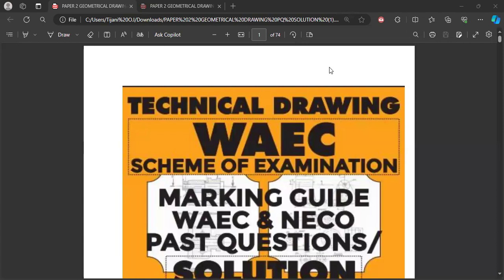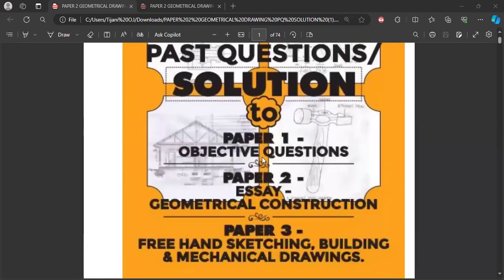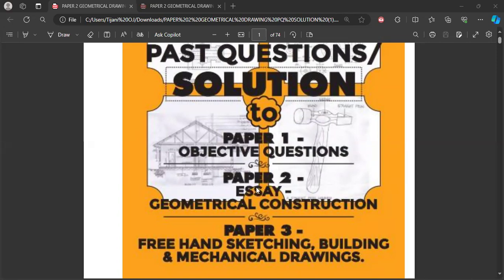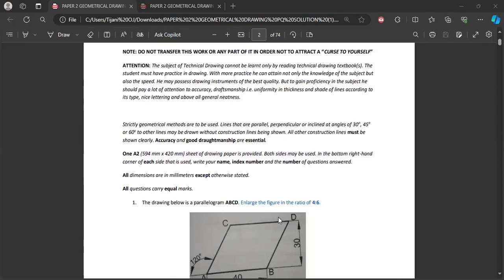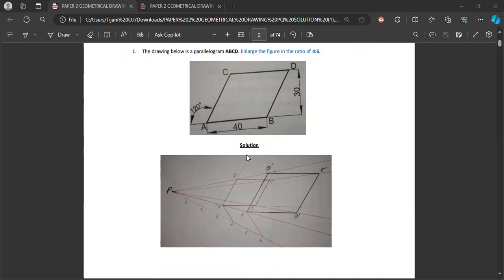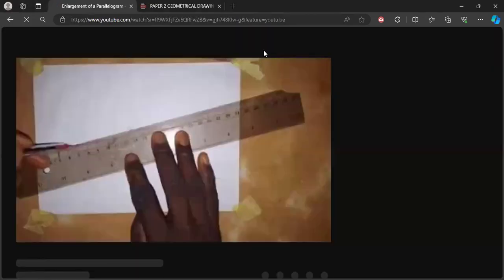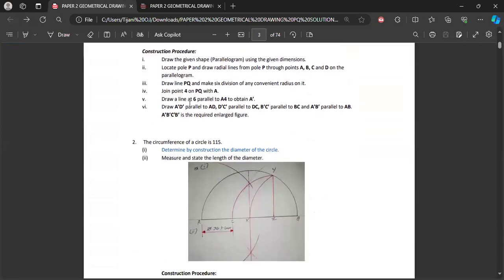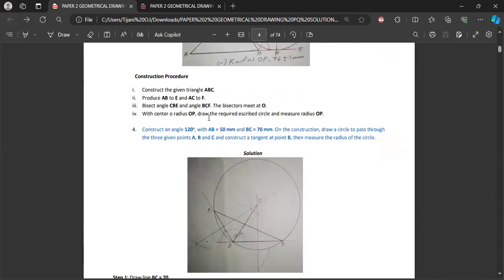TECHNICAL DRAWING PAST QUESTION ON GEOMETRICAL DRAWING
For Technical Drawing Past Question on Geometrical drawing (Paper 2 - ESSAY)

For Technical Drawing Past Question on Objective Questions (Paper 1)